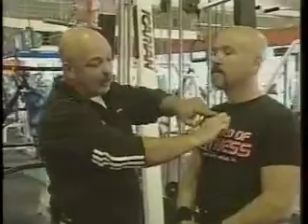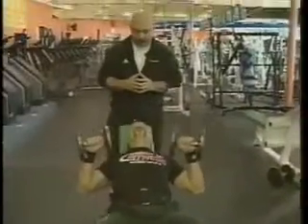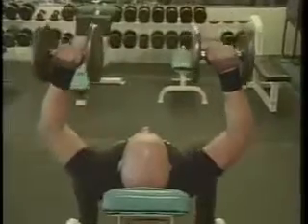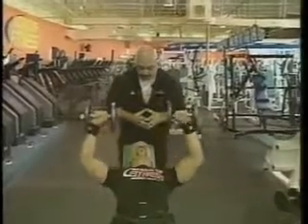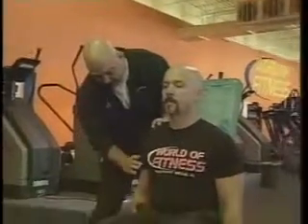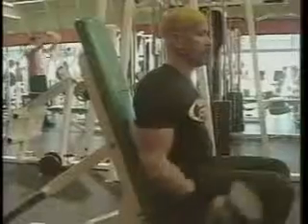World of Fitness in Hickory Hills 1 of 2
Hi All,

 Here is the Complete 1st of 2 Videos for the Awesome World of Fitness Health Club located in Hickory Hills, IL.

worldoffitnessonline

 Part two coming up and also some more GREAT video's will be added soon.

 Lee/PaigeYes